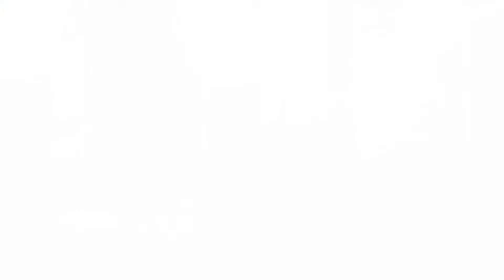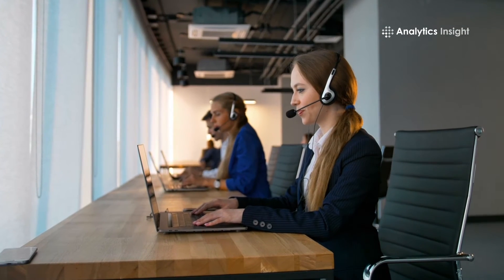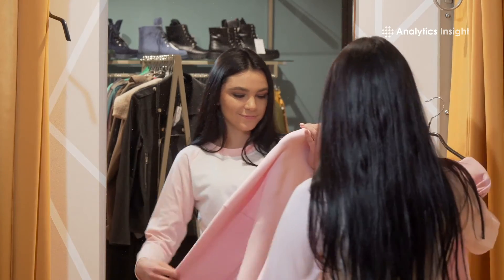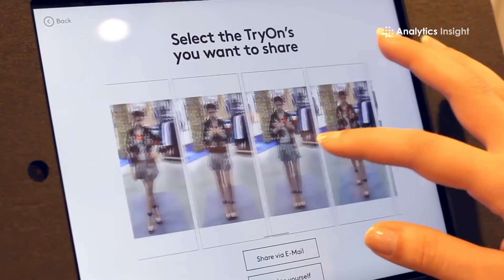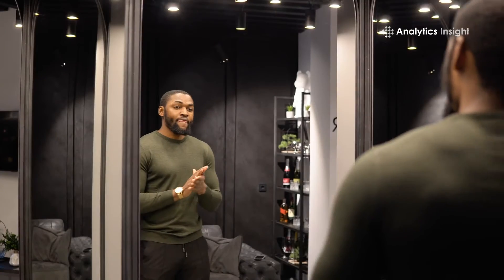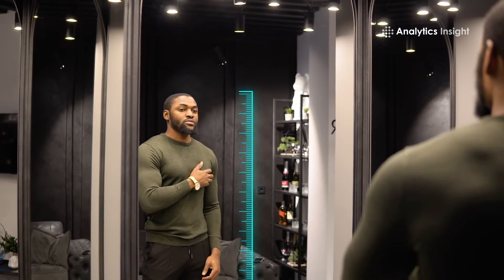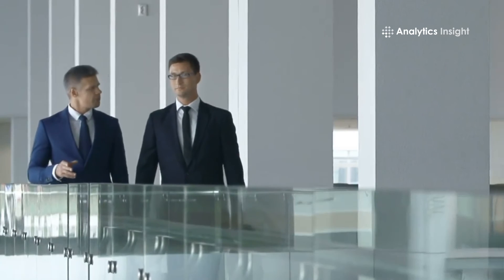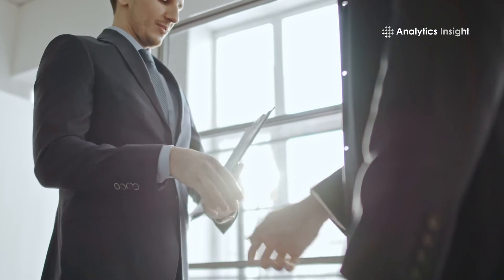Different Applications of Digital Twin in Different Industries in Industry 4.0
Some of the top industries are reaping the benefits of one of the major disruptive technologies popularly known as digital twin. It is helping to manufacture better products for the welfare of society across the world. This video lets you explore which global industries are leveraging digital twin for better customer experience.